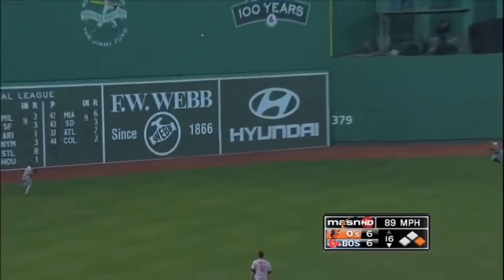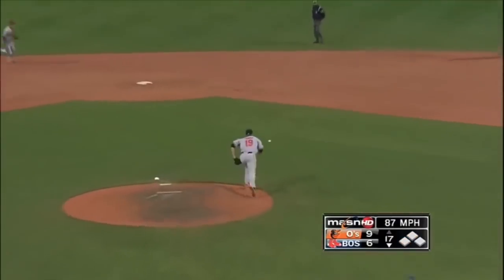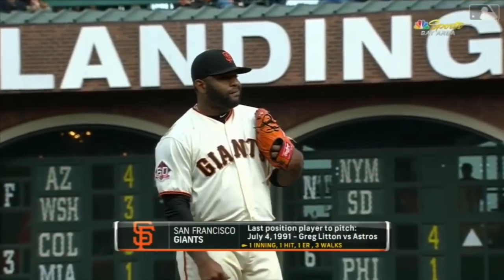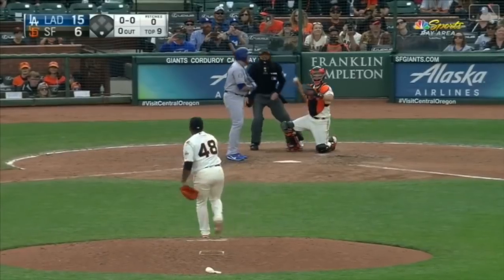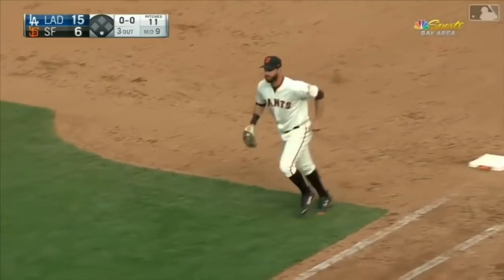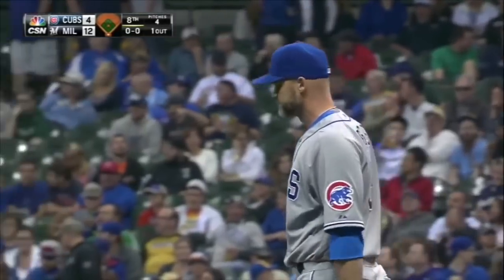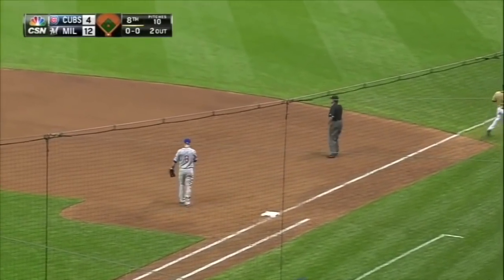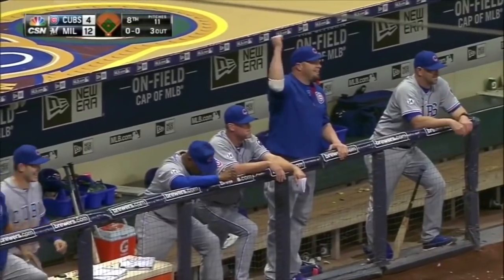Position Players Pitching!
2018 has been the year of blowouts so therefore it’s also been the year of position players pitching in games!